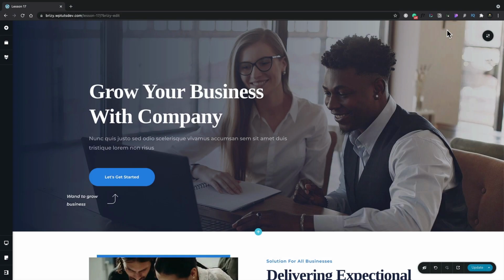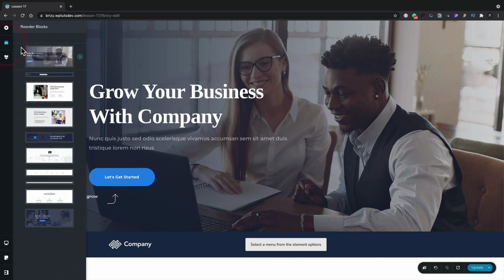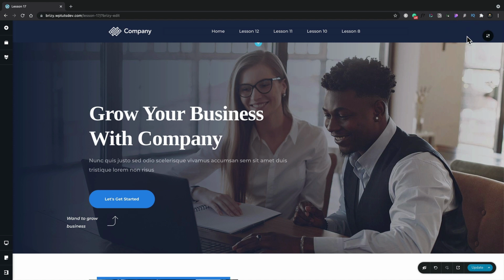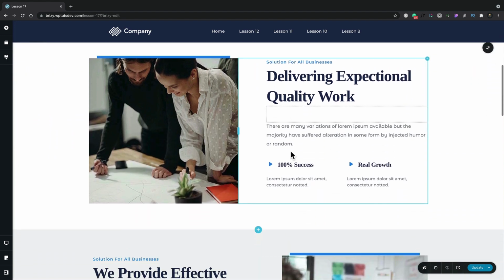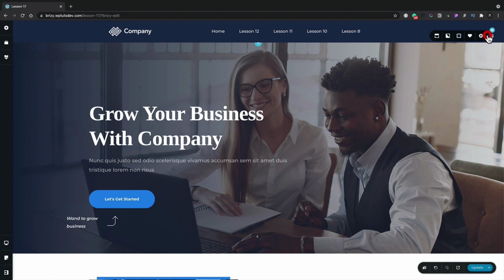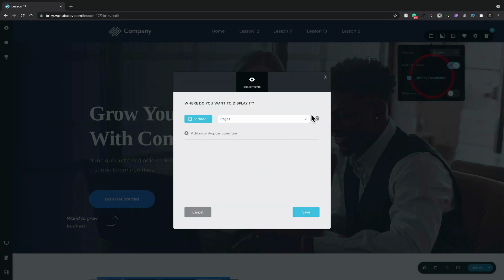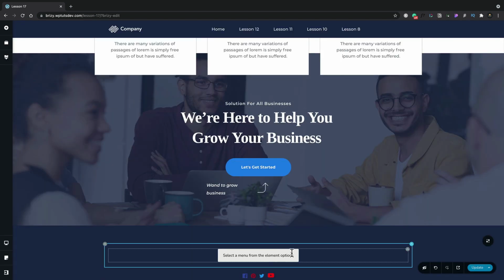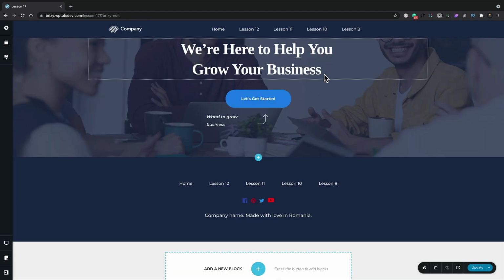Designing Impressive Headers & Footers with Brizy WordPress | Lesson 16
👋 In this comprehensive lesson, we delve into the world of headers and footers in Brizy WordPress. Discover the seamless process of setting them globally across your website, ensuring consistency and enhancing user experience. Unlock the power of captivating headers and footers to make a lasting impression on your visitors.